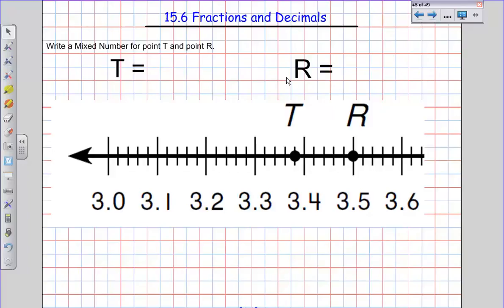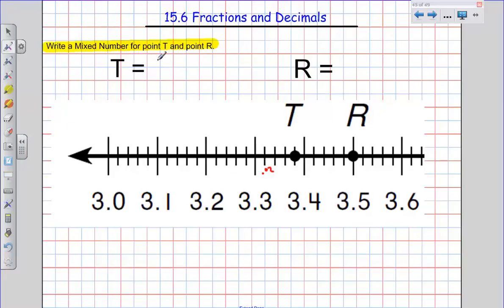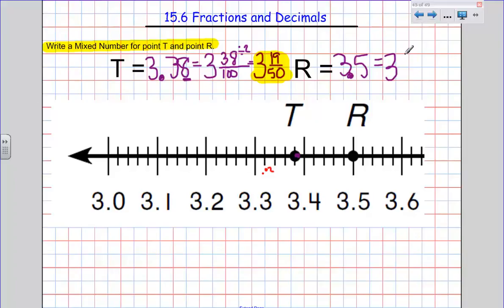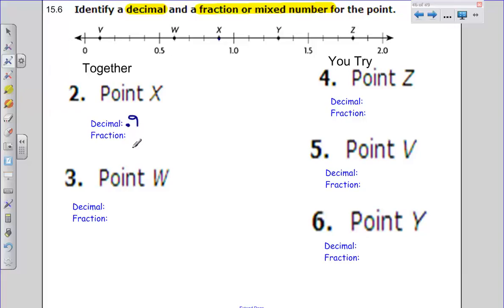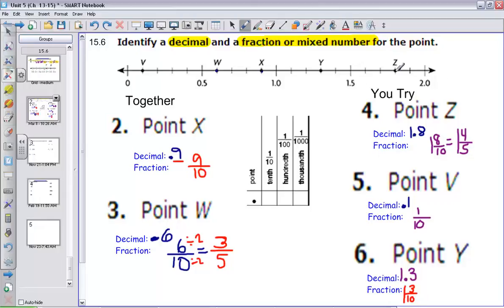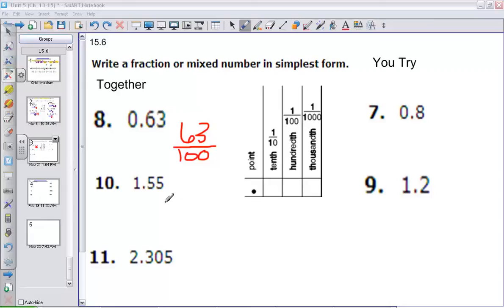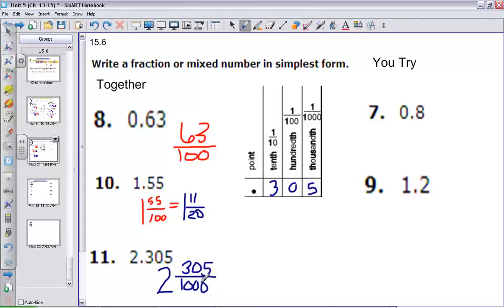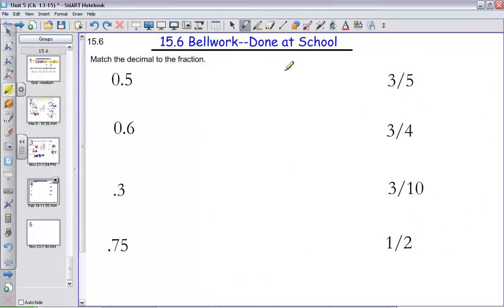15 6 fractions and decimals